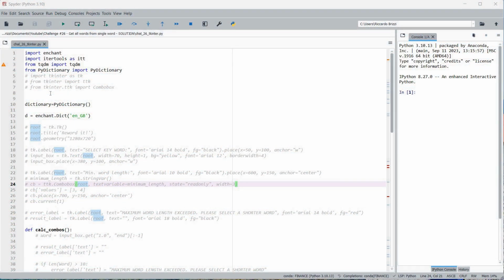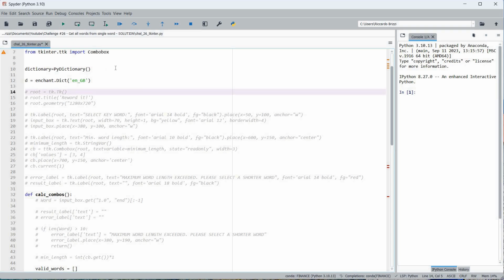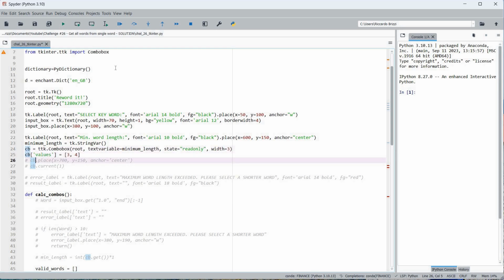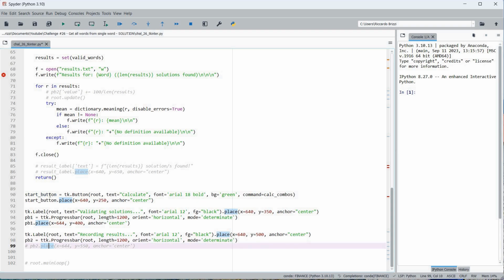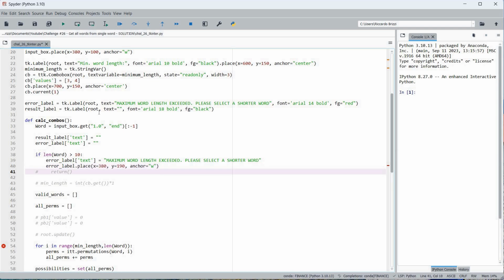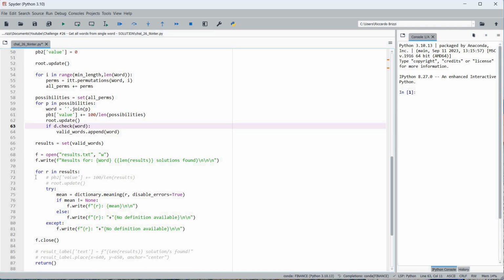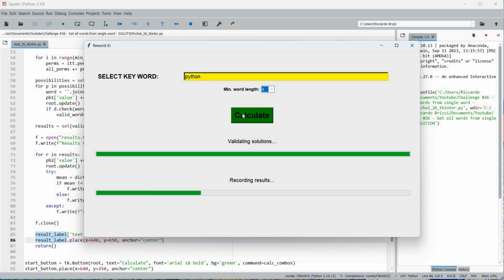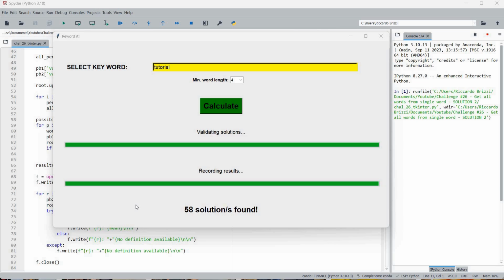Coding Challenge #26 – Reword it! – SOLUTION PART #2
Second part of the solution to Coding Challenge #26.
Discover how the solution to Coding Challenge #26 can be integrated into a Graphic User Interface (GUI) using the Tkinter library.